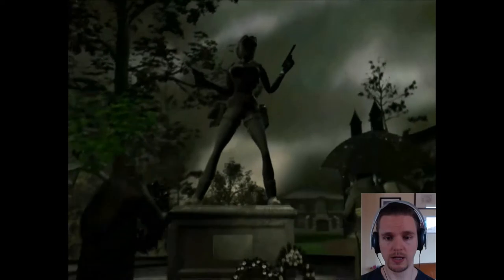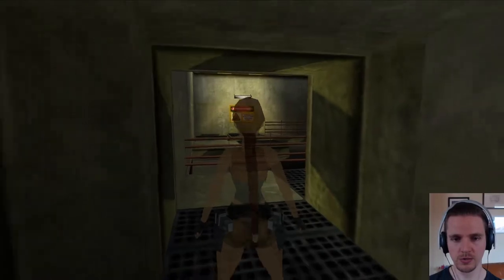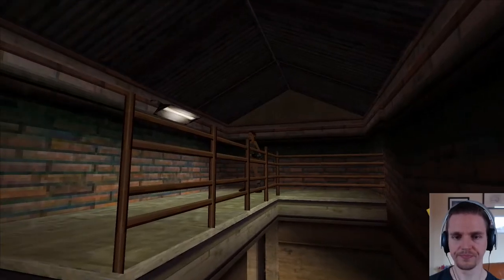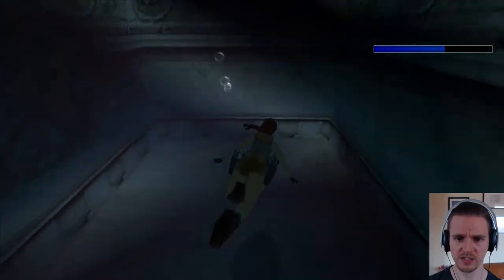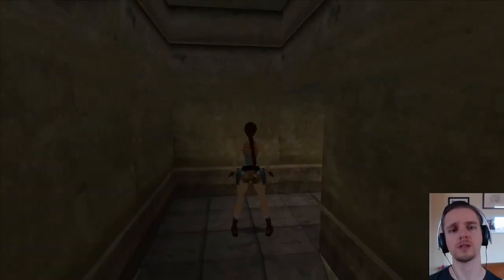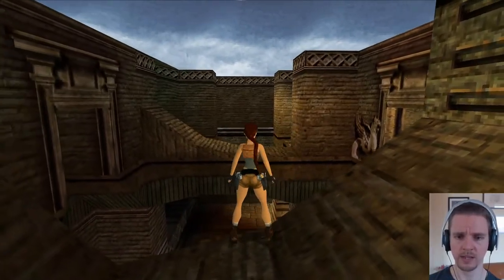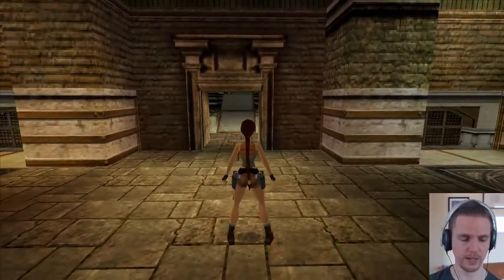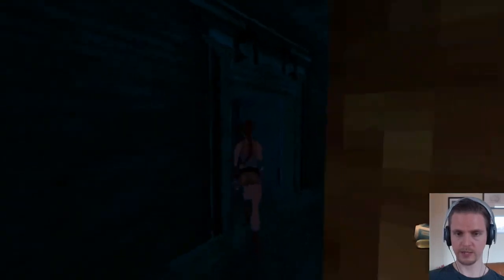Tomb Raider Chronicles (PC, 2000) - Let's Play Session 1 [with PIP commentary]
Originally released in the year 2000, Tomb Raider Chronicles (or Tomb Raider 5) is the fifth game developed by Core Design in the Tomb Raider franchise, and was the last to be released on the original PlayStation and Dreamcast.

This is the PC version. I have played it before on PS1 twenty years ago but I don't remember much about it. In this video, I play through the game's first two levels (Streets of Rome and Trajan's Markets) while giving some thoughts and commentary.

I'm using a Dual Shock 4 controller with a configuration that mimics the PlayStation controls.

This video has been edited and I have also reformatted the FMV sequences so they display at the correct aspect ratio. This is only to improve the presentation and is not possible to do in-game unless using a different mod from the ones I have used in this playthrough. See below for the mods I am using.

I would also like to thank Stella's Tomb Raider Site for the comprehensive walkthroughs that have helped me through some sections when I've been stuck